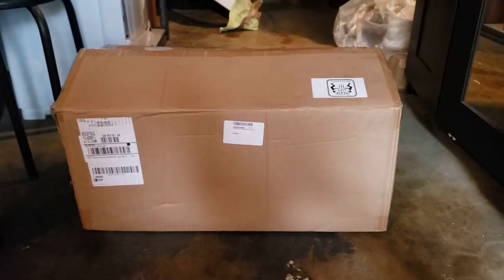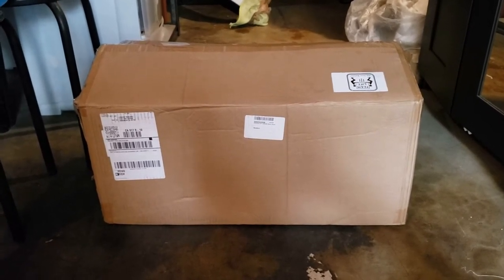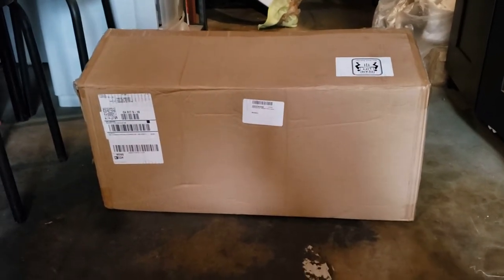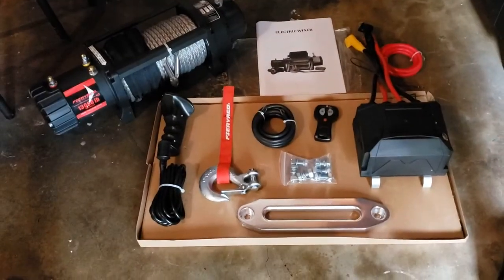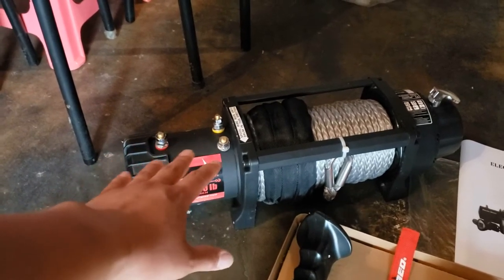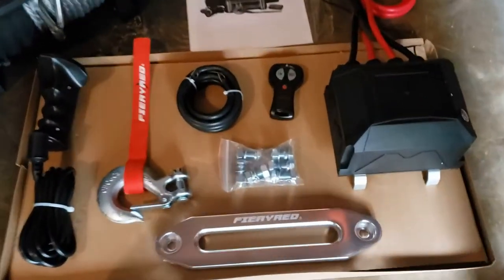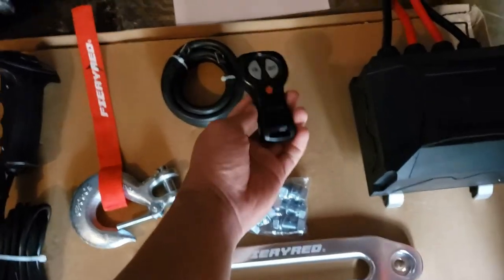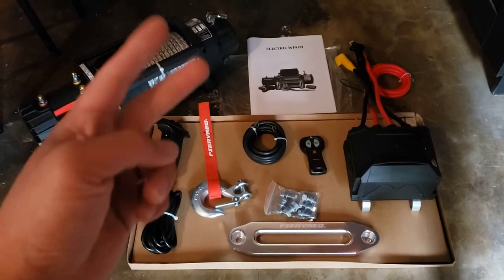UNBOXING my 13,000 lbs Capacity Winch | 2017 Toyota Tacoma TRD Sport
In this video, i will unbox the winch i got from a company called FIERYRED 4X4. This winch is more than capable with it being able to pull a max capacity of 13,000 lbs. i will put their link down below in case you wanna check them out and see all the variety of products they offer.

Hope you guys enjoy the video and i hope this helps you in deciding which winch to go with.